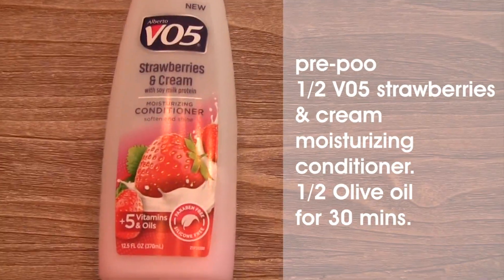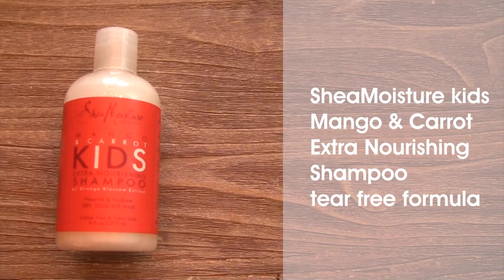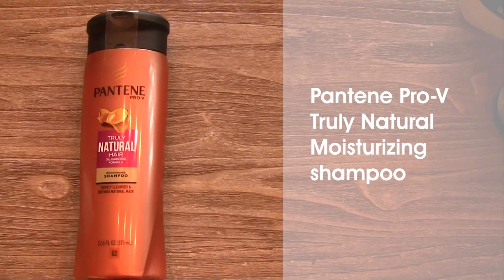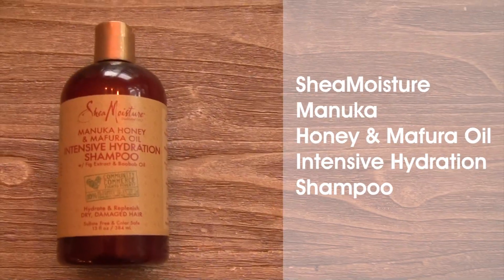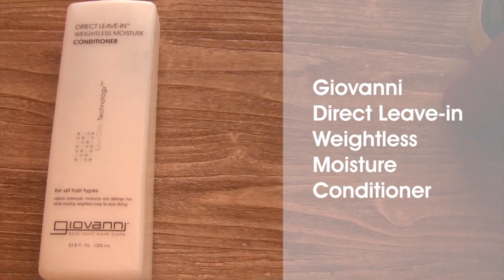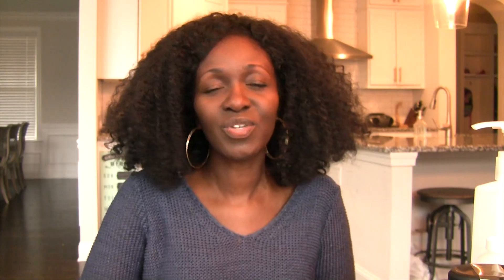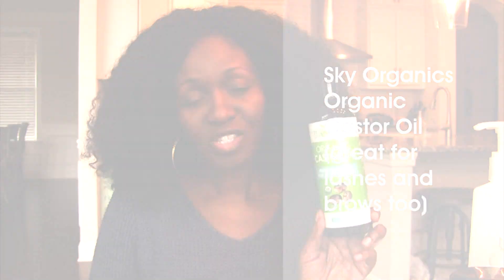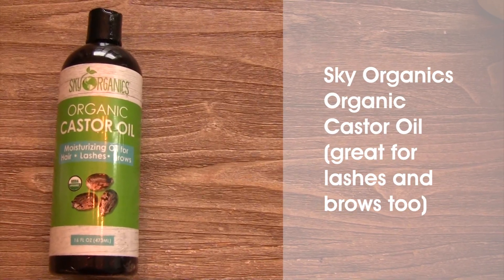INEXPENSIVE PRODUCTS TO GROW HEALTHY 4C HAIR || 79 || - Products we use to grow long natural hair.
Details on what products we used to grow long natural 4c hair and the order we use them.
Below I have listed all the products mentioned.

Products we use:

George’s Aloe vera juice. 128oz I like this because it doesn’t need refrigeration.

Fruit of the earth Aloe vera 128 oz

Organic castor oil

Giovanni direct leave-in weightless Moisture conditioner
Small bottle to try out (2 fl oz)
3 pack (3x 8.5 fl oz)

Alberto VO5 Moisture Milks Moisturizing Conditioner Strawberries & Cream 3pk deal

Pantene Truly natural Shampoo 12oz

SheaMoisture kids Mango & Carrot Extra Nourishing Shampoo

Shea Moisture Manuka Honey & Mafura Oil Intensive Hydration Shampoo 13oz

As I Am Coconut Cowash Cleansing Conditioner 16oz

Using these links will not cost you anything, but apparently it allows me to make a little change, when we recommend the products we use. Thank you for your support. It is much appreciated.

How to easily grow long healthy hair and retain length videos:

♥ 77 ♥ HOW TO GROW LONG NATURAL 4c HAIR BY DOING 3 THINGS - Our EASY monthly natural hair routine.
♥ 80 ♥ HOW TO ROPE TWIST FOR LONG & TANGLE FREE HAIR - We used rope twists to grow long 4c hair.